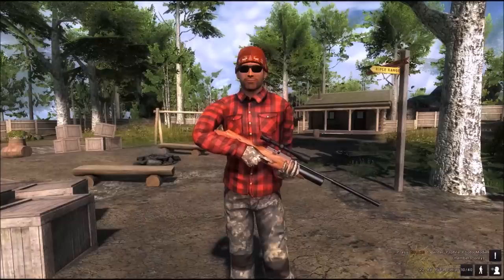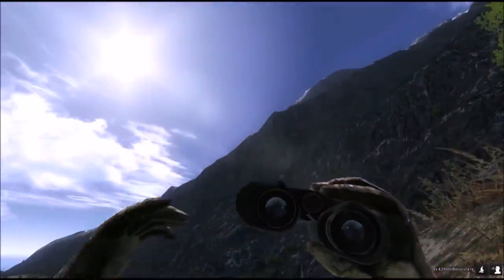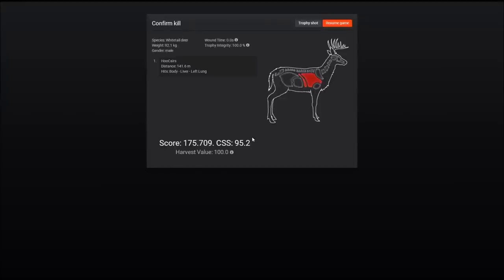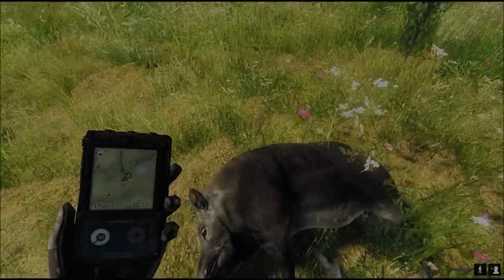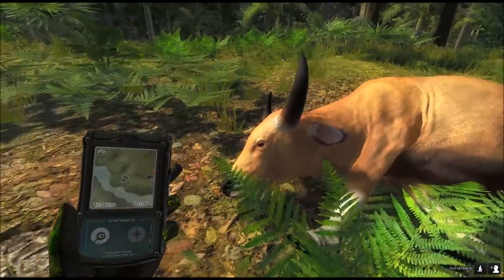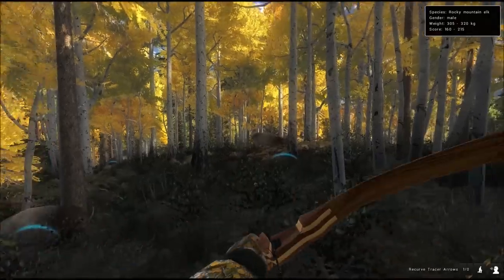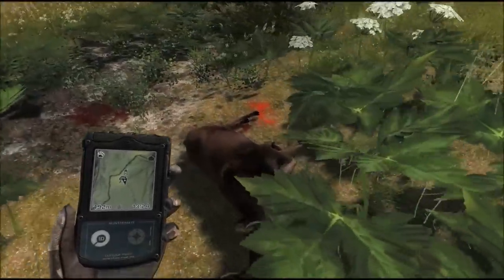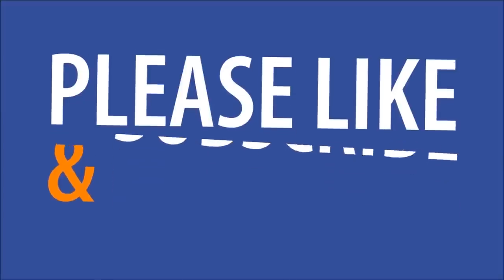30 Weapons / 30 Animals - theHunter Classic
Using 30 different weapons on 30 different animals. If I like the suggestion I will make the according video.